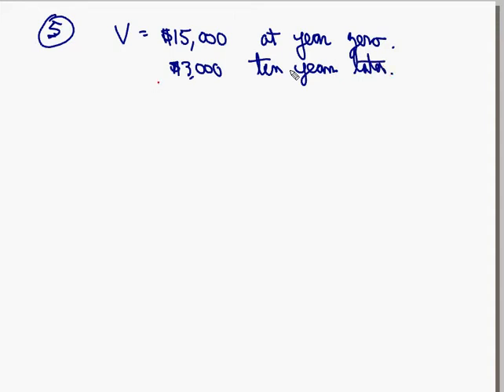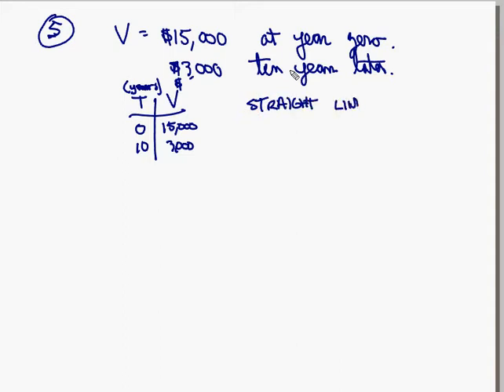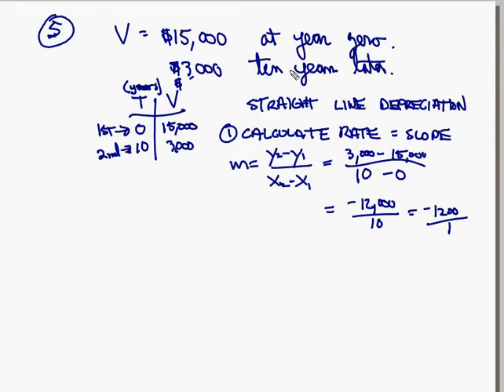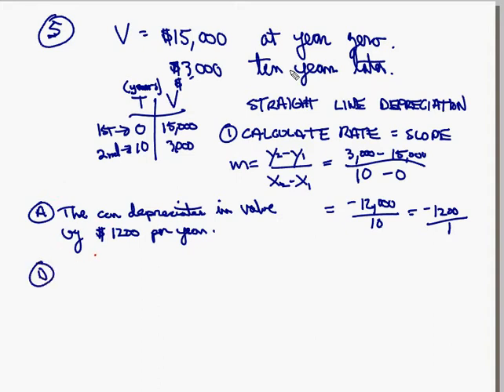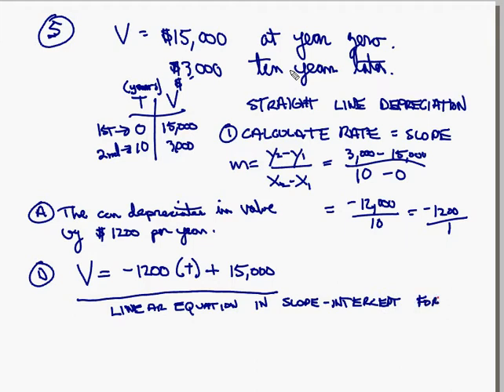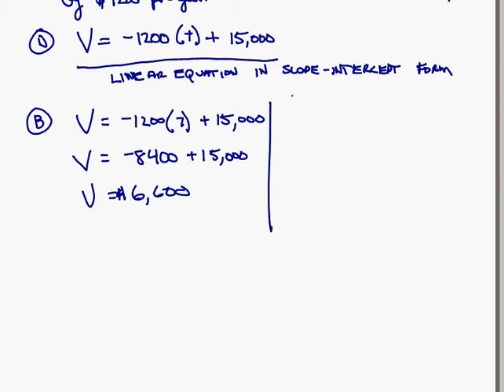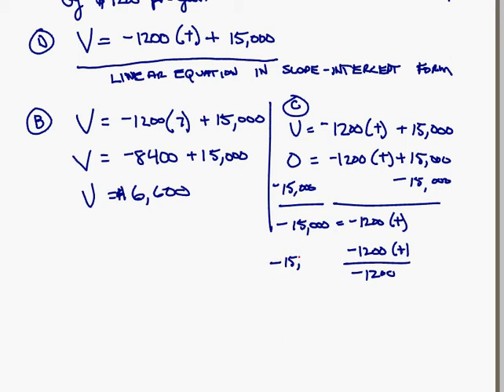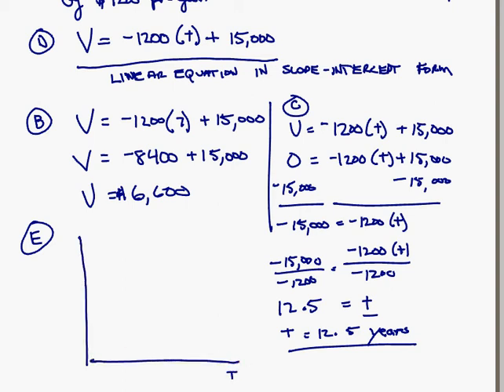Math Analysis Chapter 2 Review Q5.avi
Math Analysis Ch2 Pretest Q5 solution